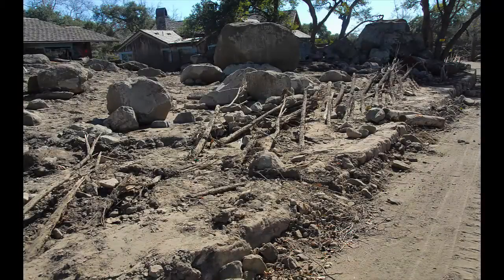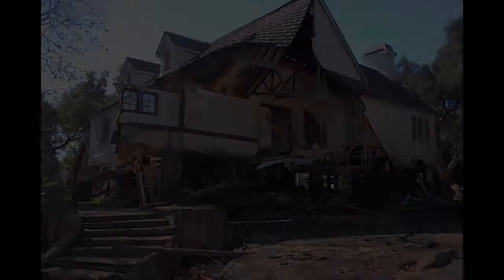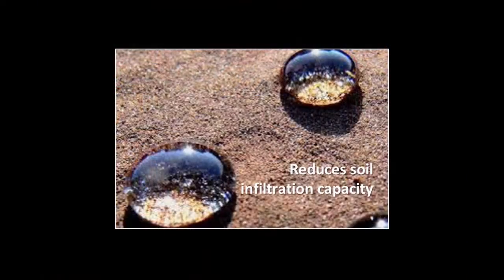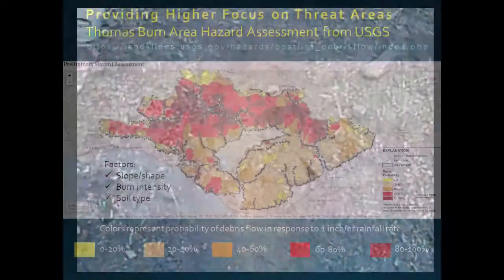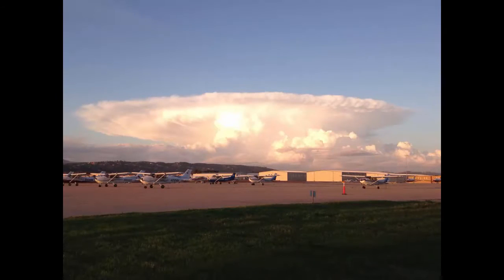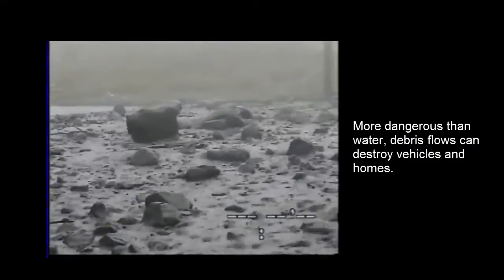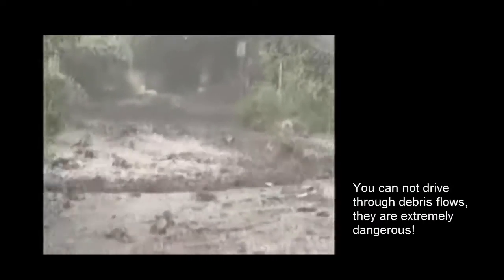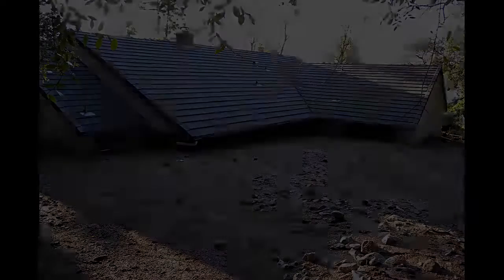Debris Flows in Southwest California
This short video was created for the 2018 Monsoon Awareness Week in June, however, it describes how a recent burn scar can create a debris flow during heavy rain and how to prepare for them.